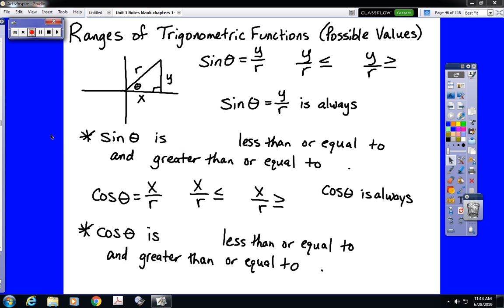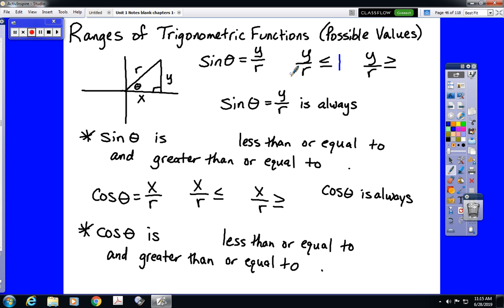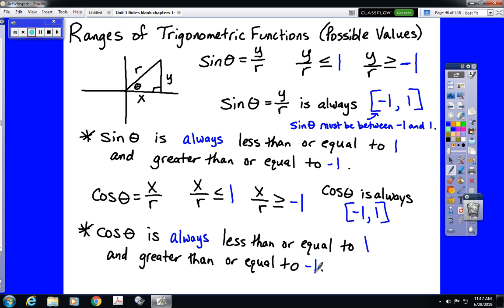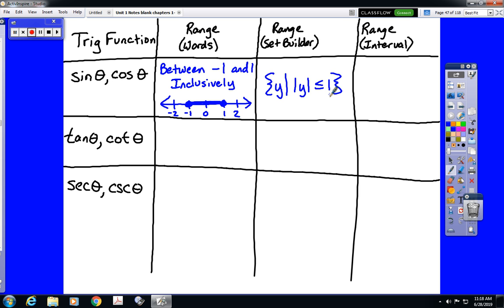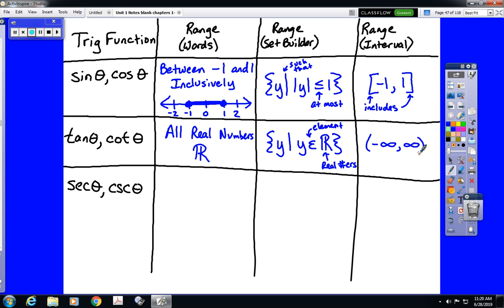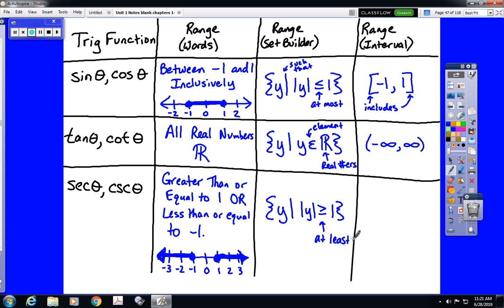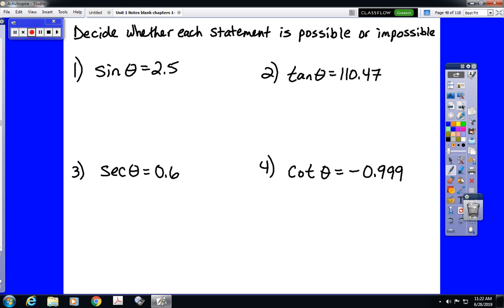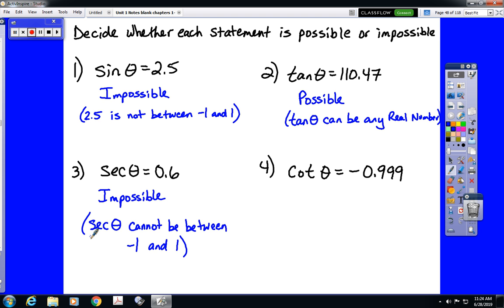Pearson Trigonometry Notes, Chapter 1 Section 4, Video 3 of 5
Using the Definitions of Trigonometric Functions.  This video shows the ranges of the six trigonometric Identities, and shows a few examples of conceptual questions.